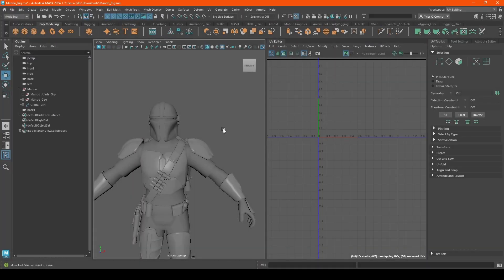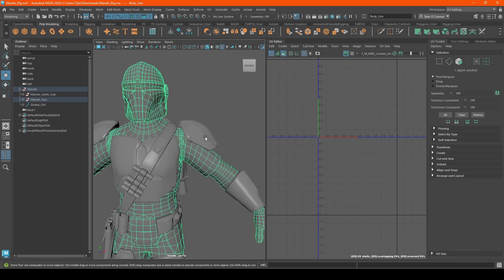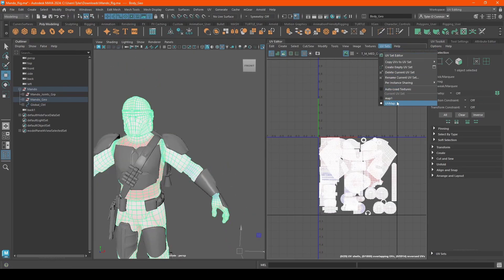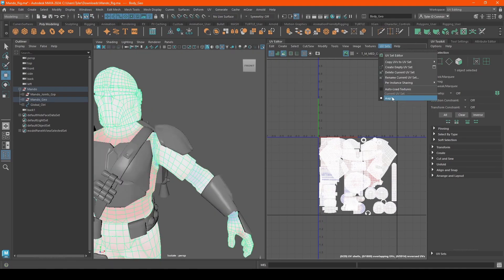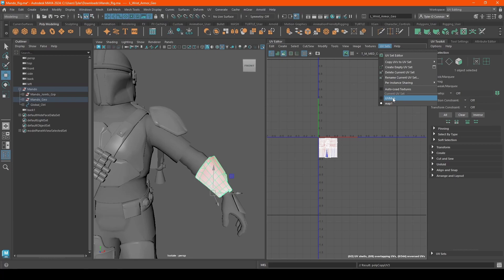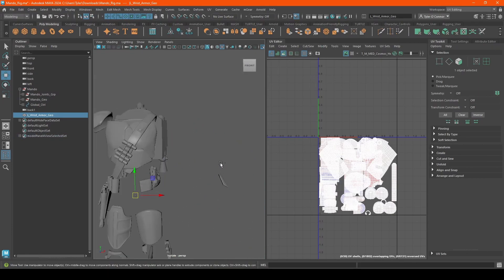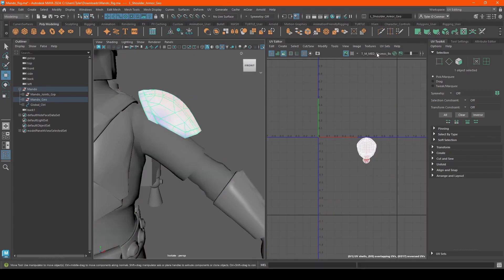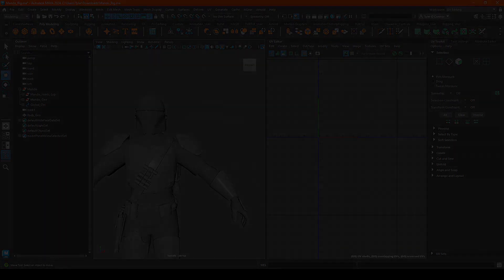Maya Tutorial: How To Import Alembic Cache Geo That Has Multiple UV Sets